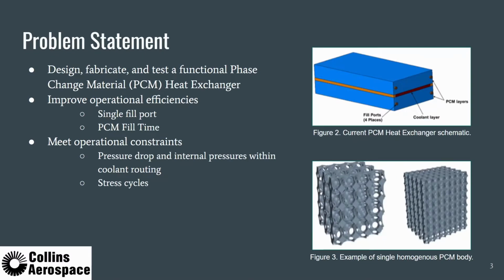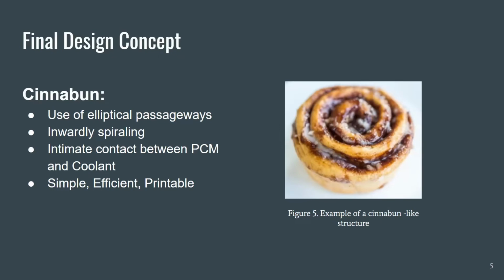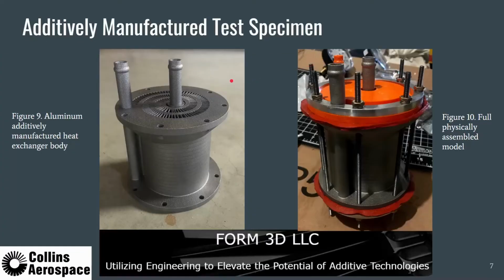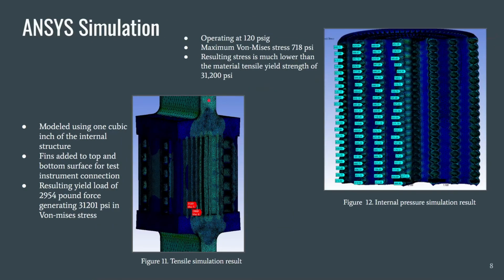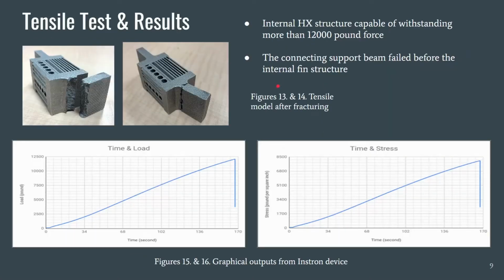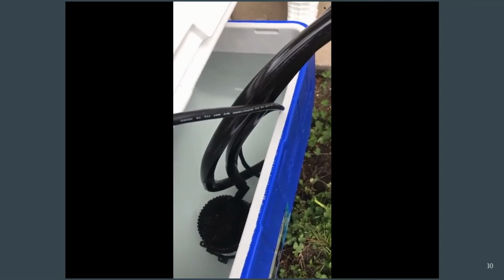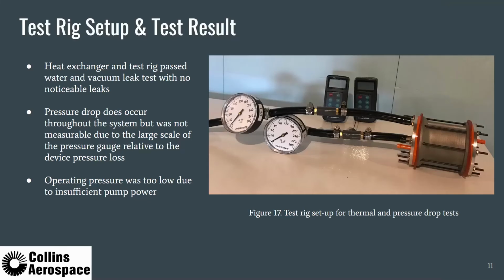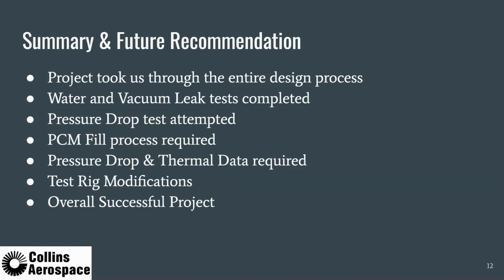ME Team 11